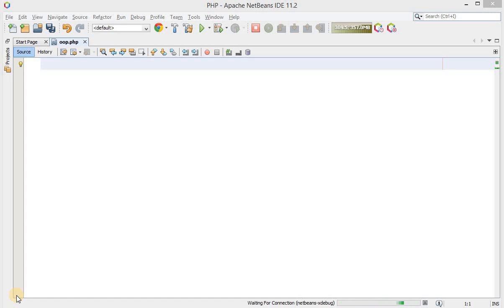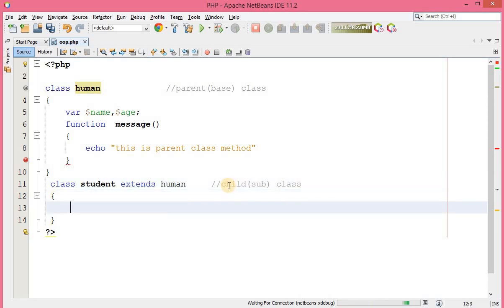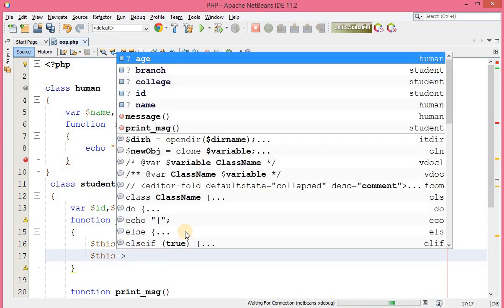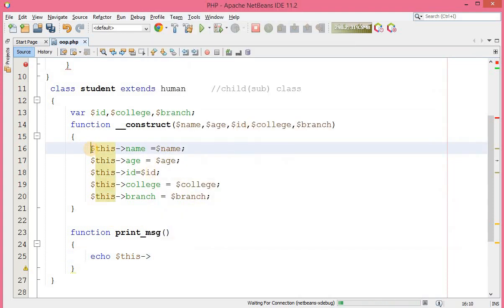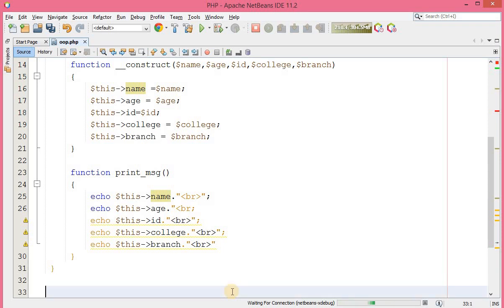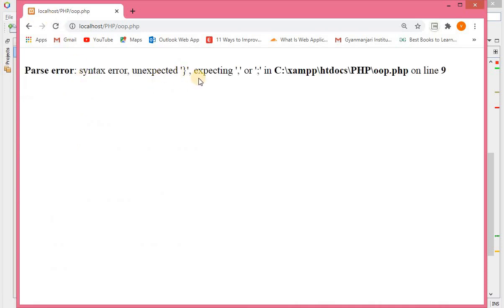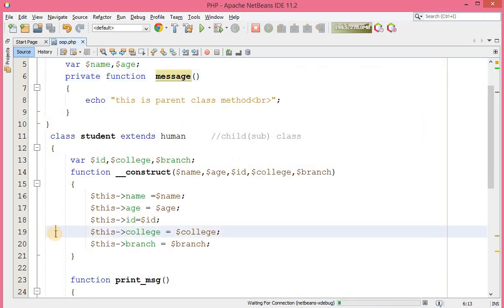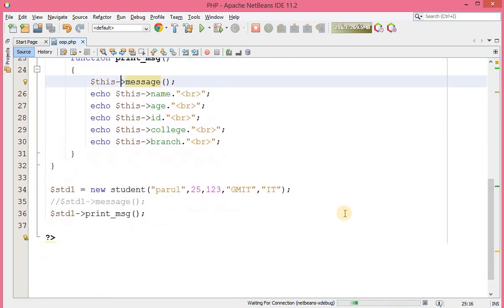13. How to implement Inheritance in PHP || OOP Concept in PHP